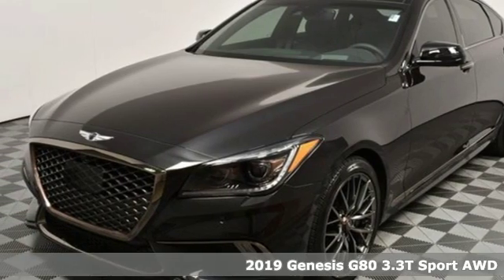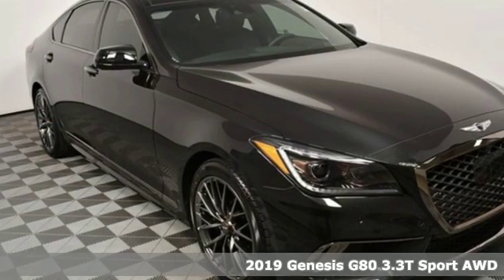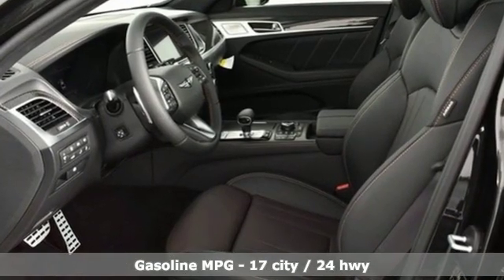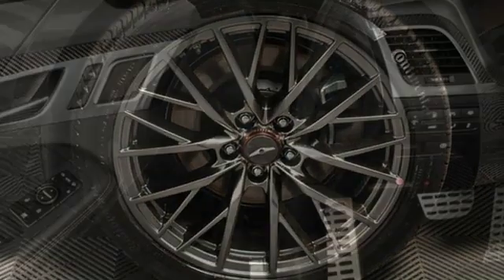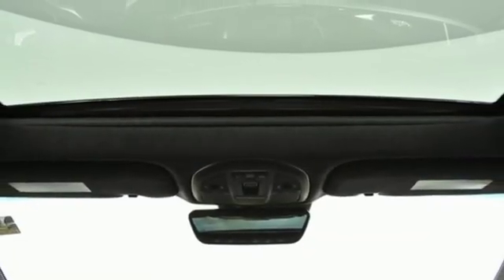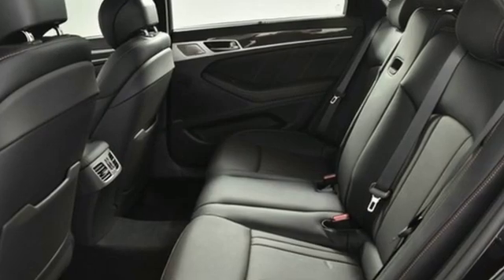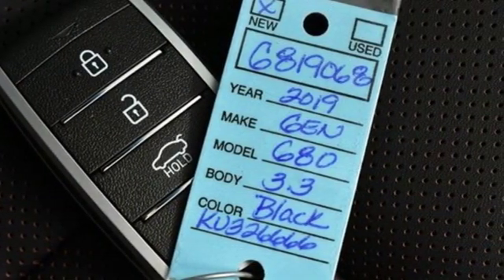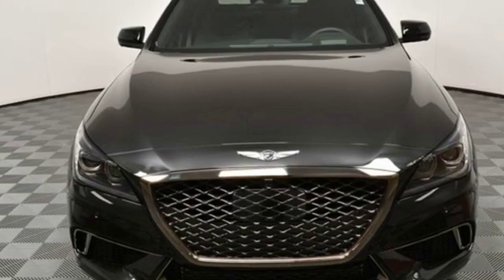New 2019 Genesis G80 Atlanta Duluth, GA G819068 - SOLD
Year: 2019
Make: Genesis
Model: G80
Trim: 3.3T Sport
Engine: V6
Transmission: 8-Speed Automatic with SHIFTRONIC
Color: Black
Interior: Black
Stock #: G819068
VIN: KMTFN4JB5KU326666
2019 Genesis G80 3.3T Sport Dealer installed accessories: Window Tint $395, 3M Paint and Fabric Protect..$495brbrbrJim Ellis Hyundai/Genesis is a 15 Year Consumer Choice Winner! We include Lifetime Powertrain Coverage at no additional cost and we are Georgia's #1 combined Certified Pre Owned and New Hyundai Dealer!!brbrSale Price Includes all available discounts and rebates. Give us a call to confirm availability and schedule a hassle free test drive! We are located at: 5785 Peachtree Industrial Blvd, Atlanta, GA, 30341.

Address:
5785 Peachtree Ind Blvd